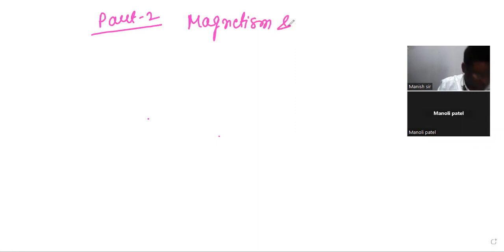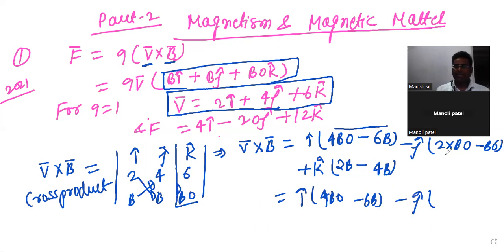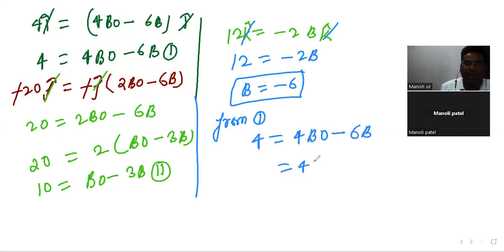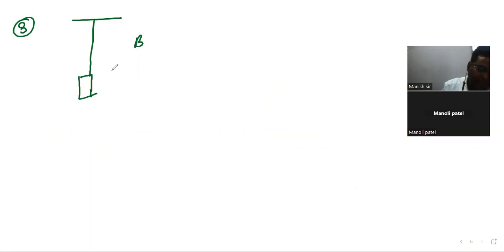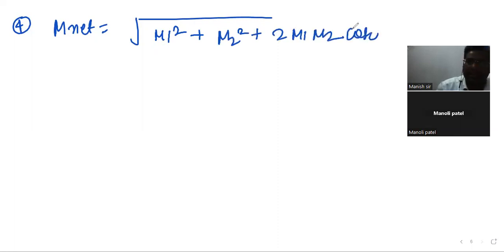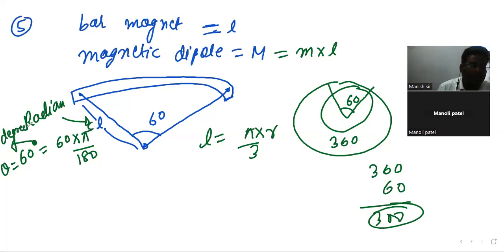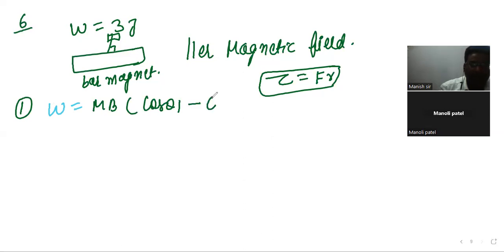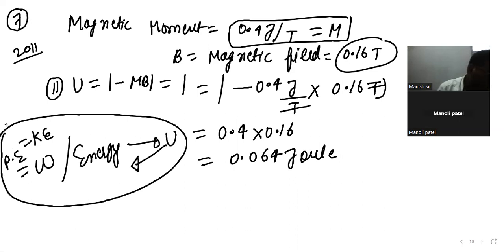MAGNETISM AND MAGNETIC FIELD NEET PREVIOUS YEAR PAPER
Moving Charges & Magnetism PYQs for NEET
NEET Chapter-wise PYQs for the Last 10 Years, 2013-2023 for NEET 2024
NEET PYQ for 10 Years
NEET PYQ Solutions for the Last 10 Years
NEET Physics PYQ solutions for the Last 10 years
Previous year questions for NEET
Previous Year Solutions of NEET
How to score 150 + in NEET Physics
Best Strategy for NEET Physics
NEET Physics in 30 days
BEST Strategy for NEET
the best lecture for neet 2024
How to Prepare for NEET in 30 Days
The best strategy for NEET 2024
How to crack in 30 days
How to crack NEET